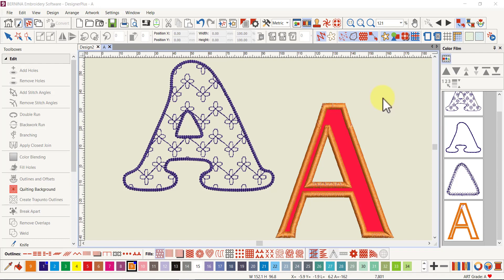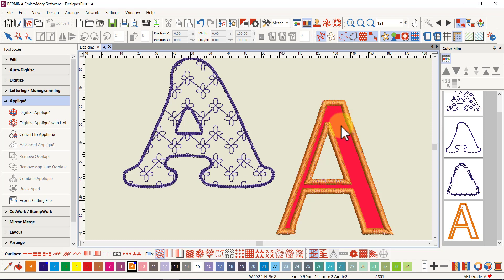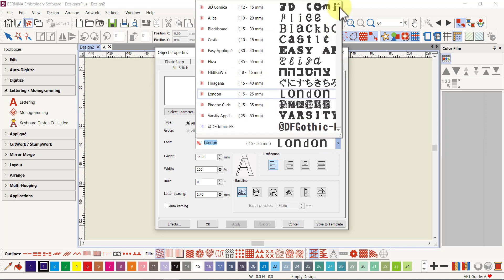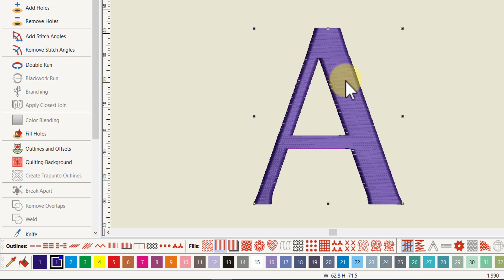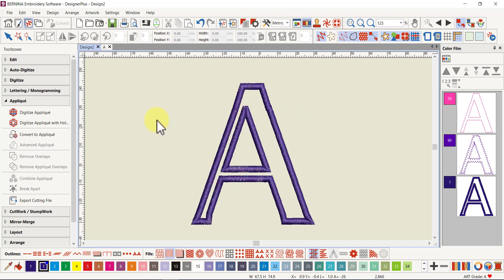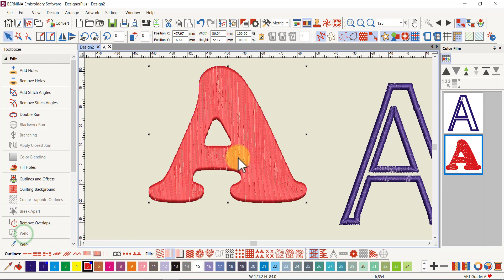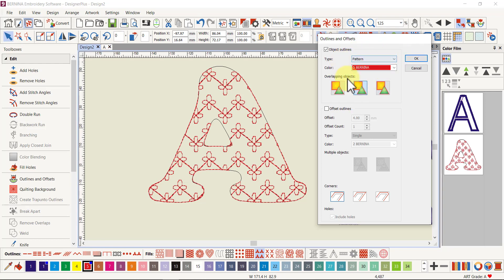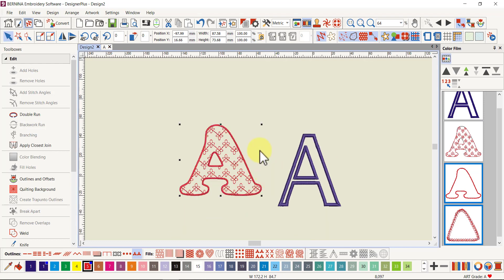Bernina V9 Weld and Applique with Holes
Bernina Designer Plus V9 is out. Here with real world examples I demonstrate a couple of the new tools, The Weld Tool and the Applique With Holes Tool. There are many more new features and different applications for those features. I hope to show you more over the next few weeks.